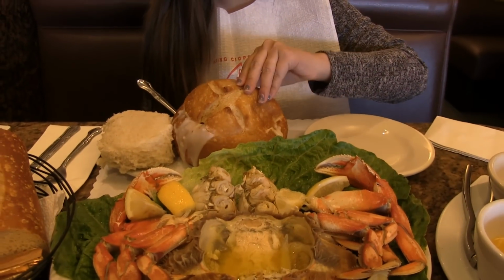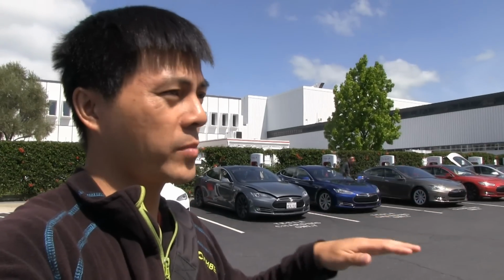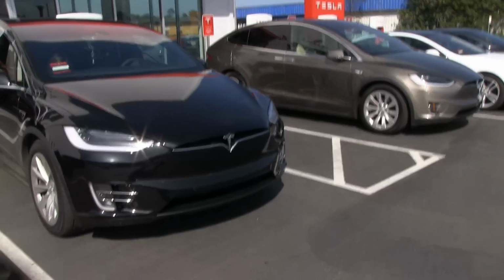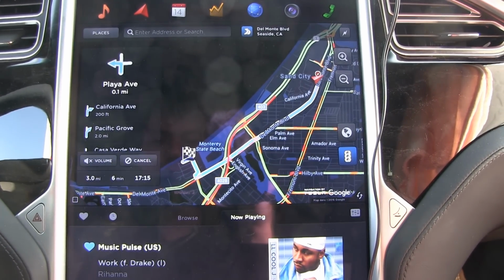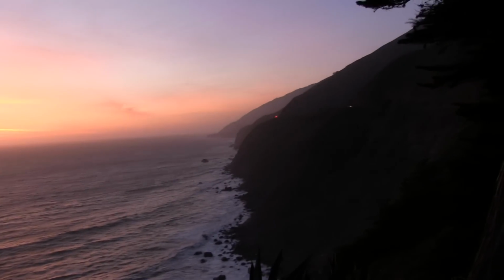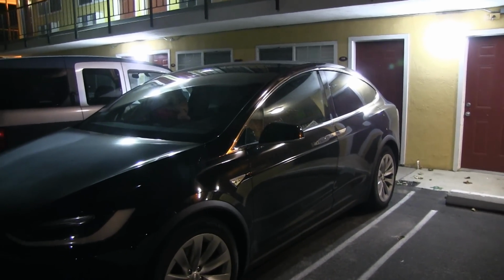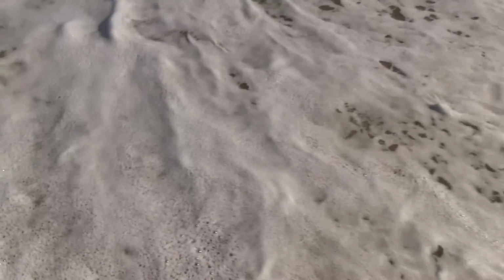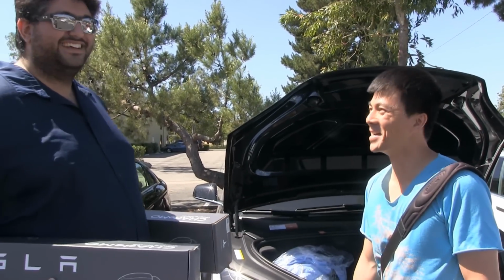#23 USA road trip in Model X part 3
The last part of the USA road trip in Model X. Thanks again to Neil Spenta for lending us the car :)